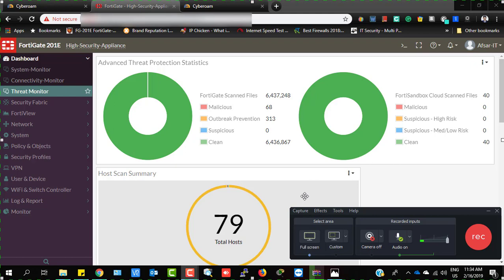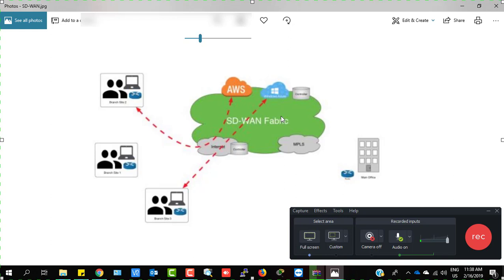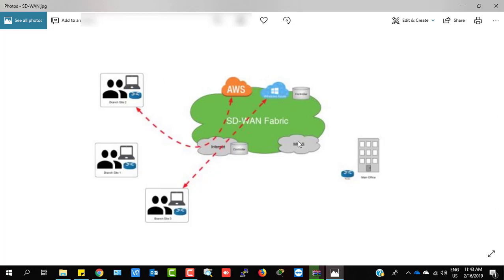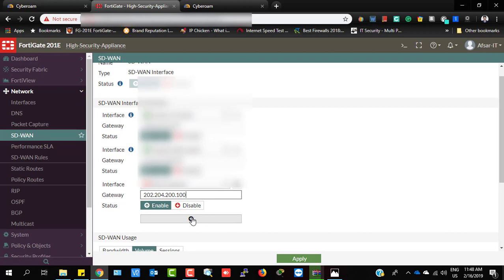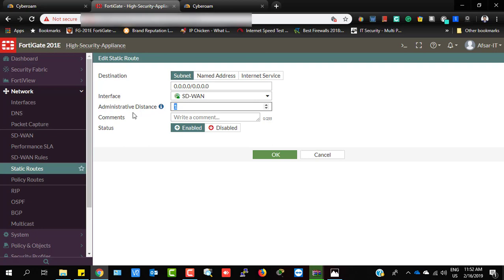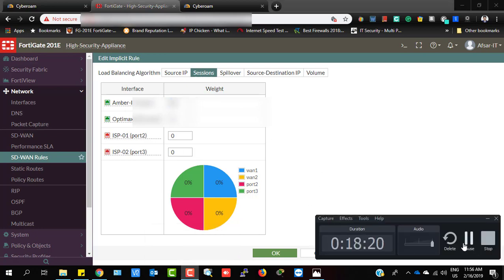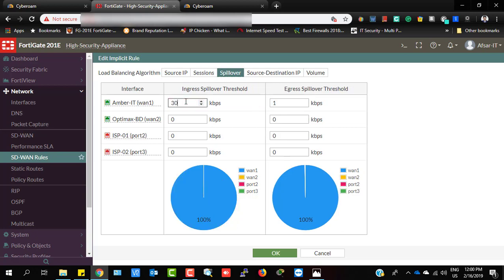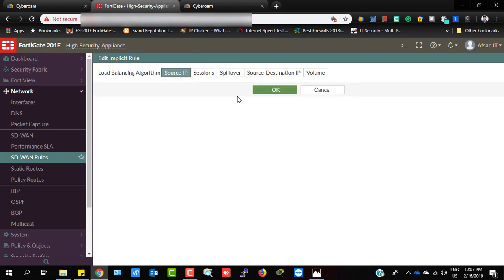How to configure SD WAN in Fortigate: Step by Step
Welcome Back to this Channel. In this Video, I am going to Show How can you Configure SD-WAN in Fortigate Firewall to Prioritize Traffics over Multiple Internet Gateway in Step by Step.

You will also know the Difference in Between SD-WAN & MPLS.